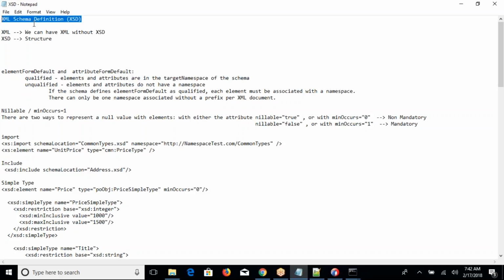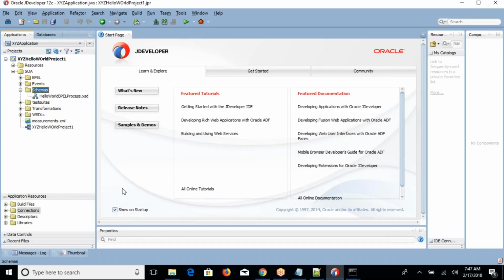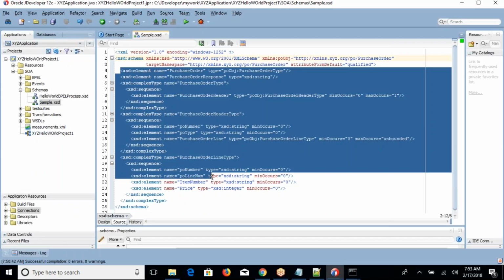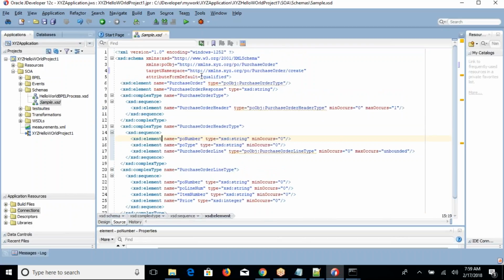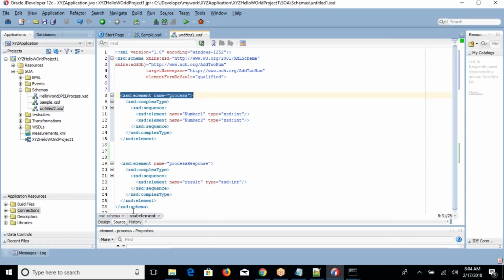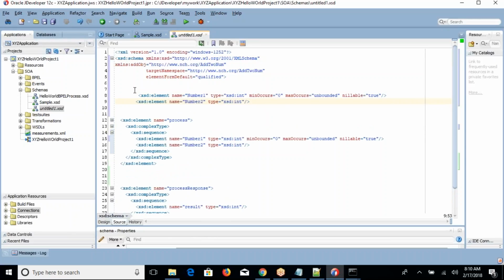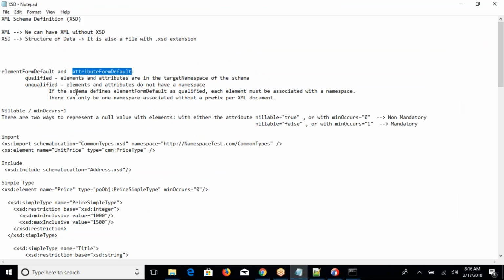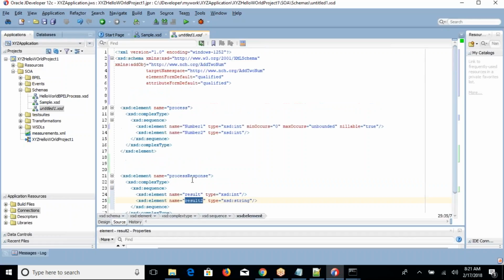2018 02 17 SOA XSD1